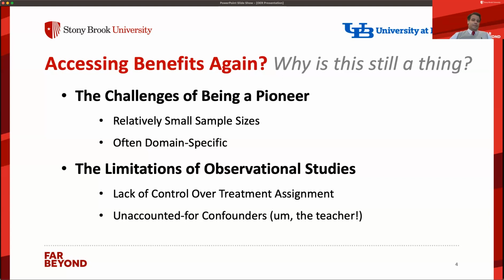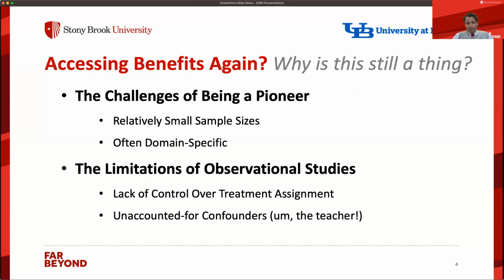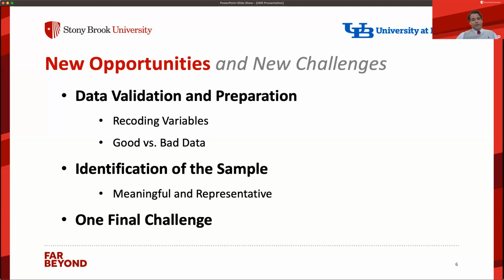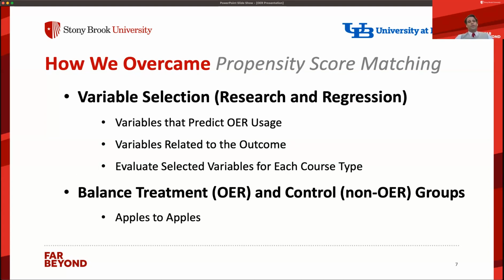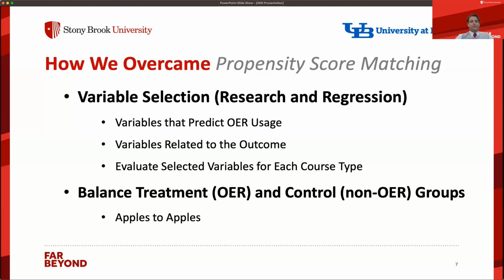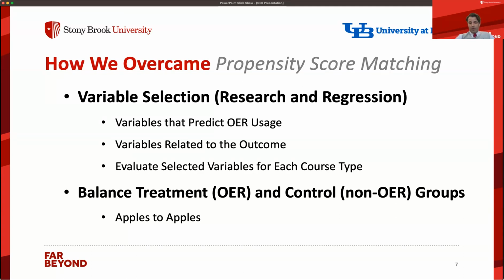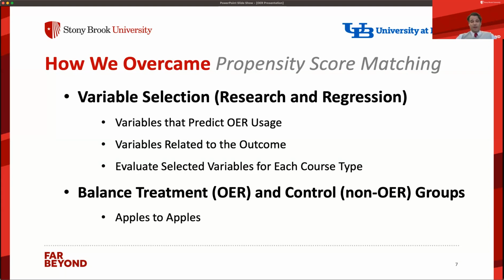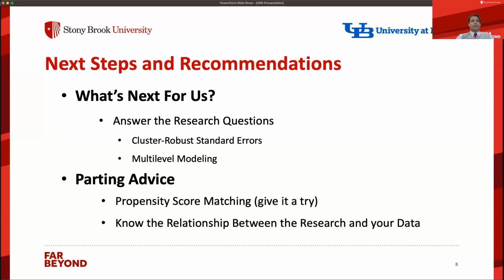The Challenges of OER Assessment and Evaluation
Mr. Adam Pilipshen,  Dr. Samuel Abramovich